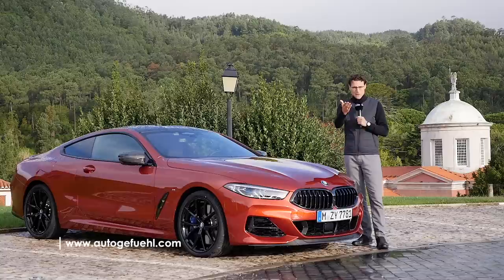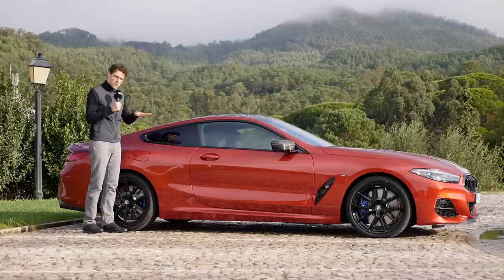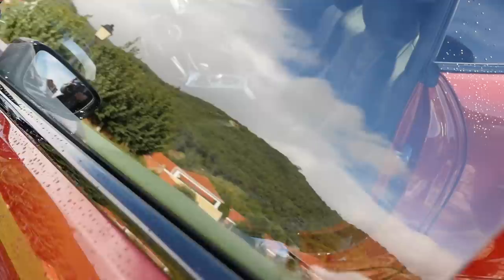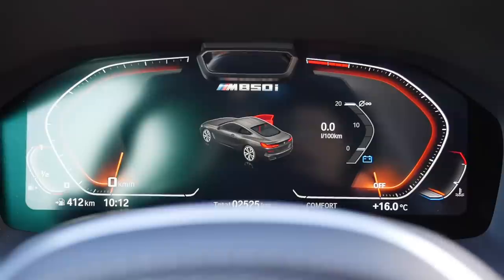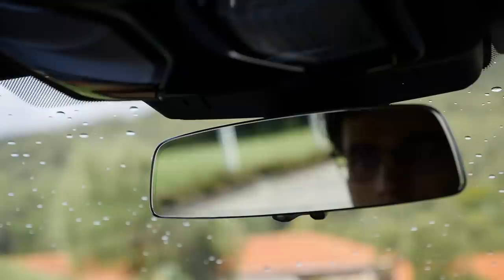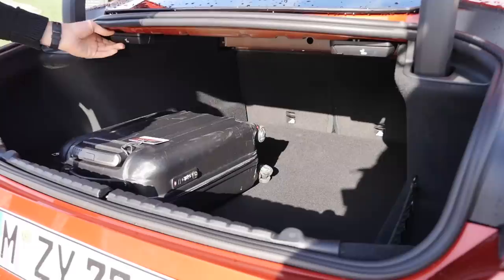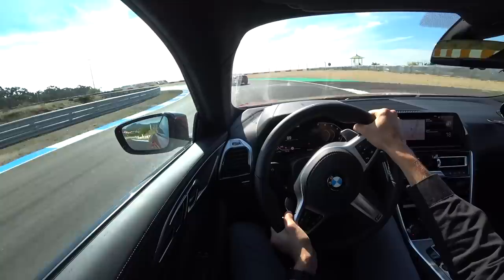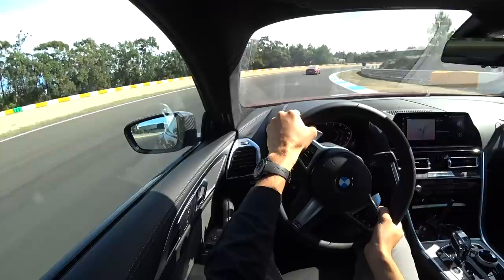BMW 8-Series Coupé M850i FULL REVIEW with racetrack all-new 8 Series 8er - Autogefühl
In today’s Autogefühl's episode, we present you a new car. As always we cover exterior, interior, engines and driving experience.